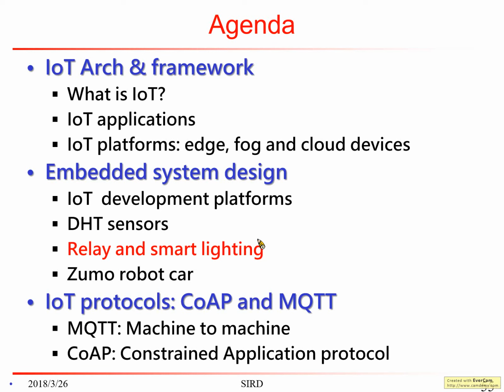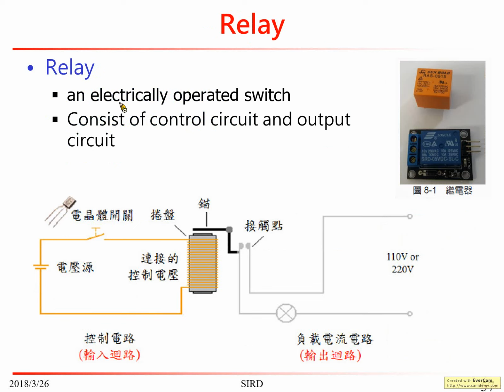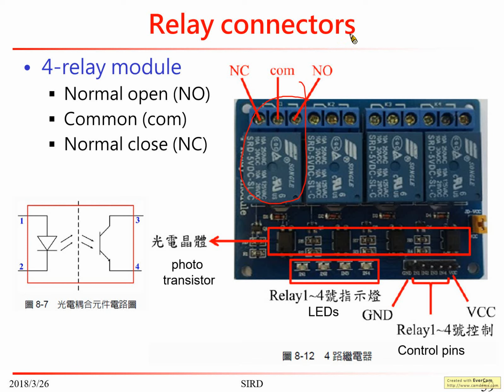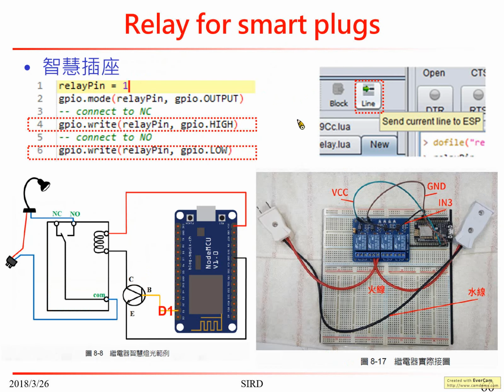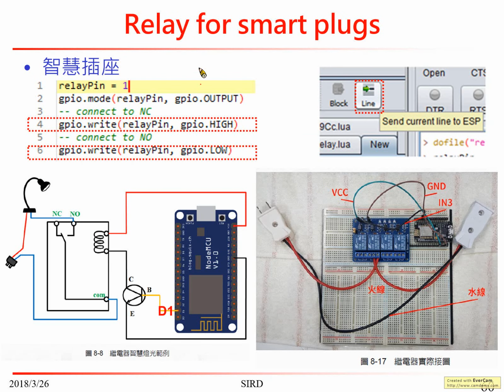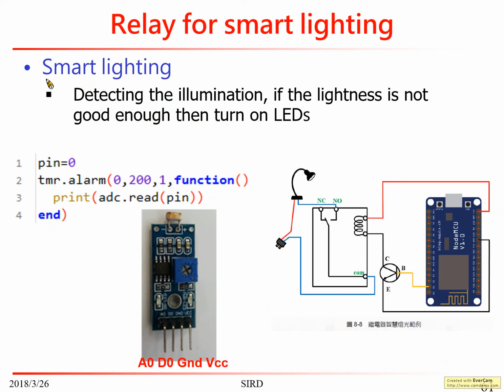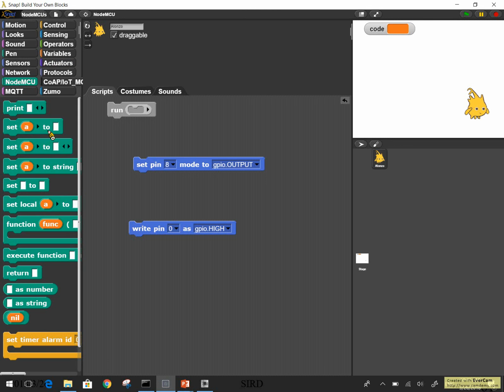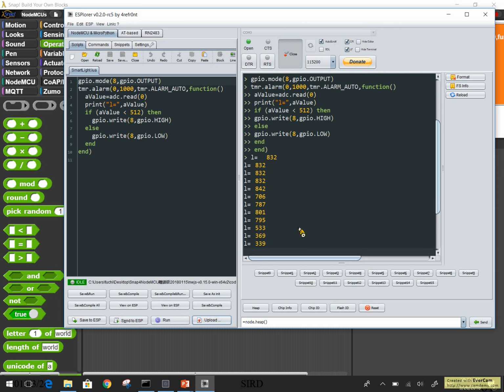IoT Short Course 2018-v1-english 6 Snap4IoT and Relay